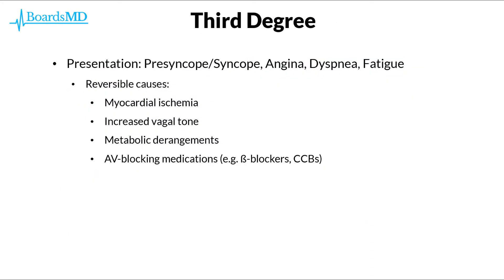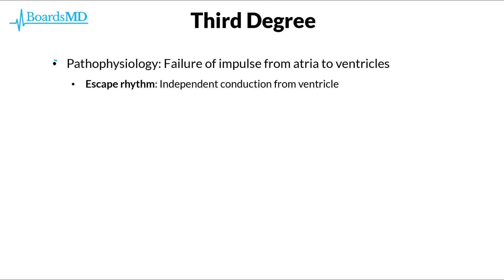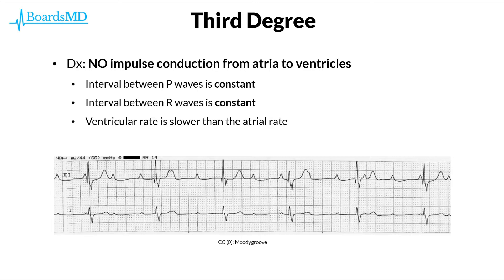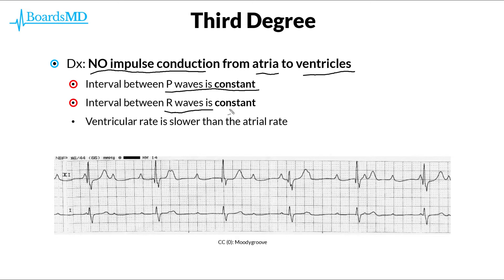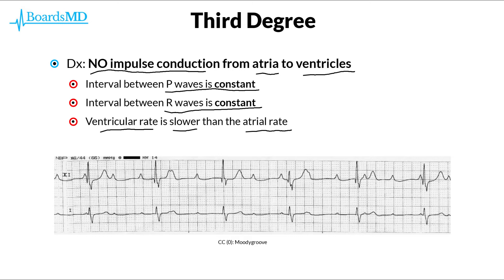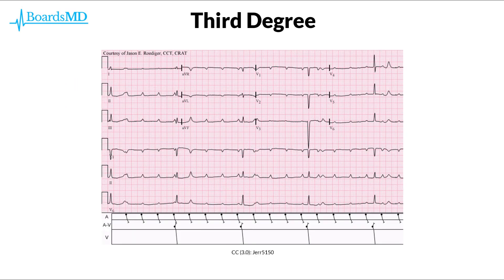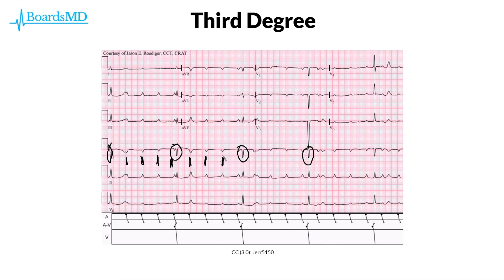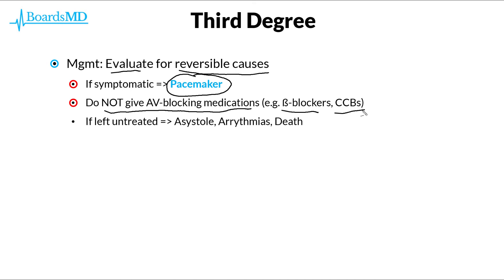Third Degree Heart Block | USMLE Cardiology